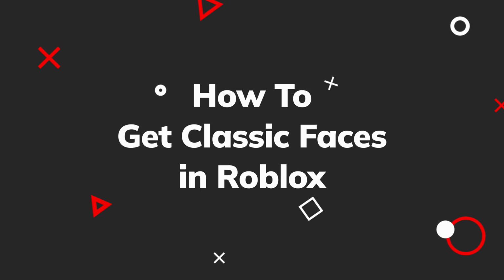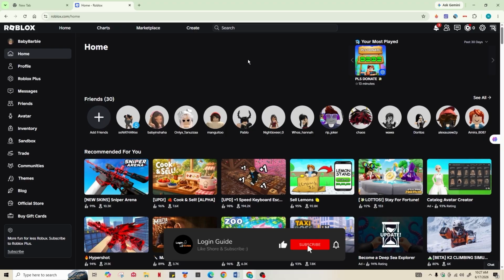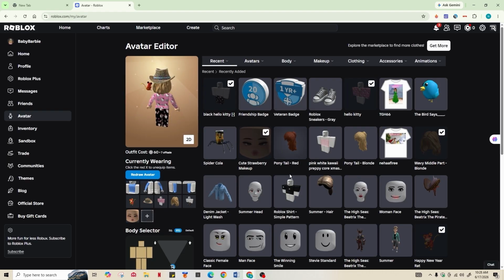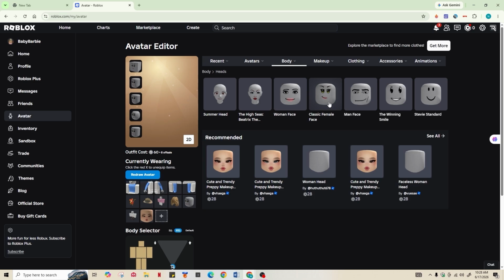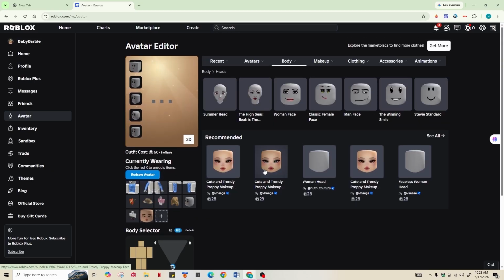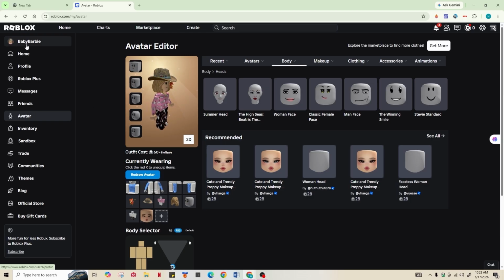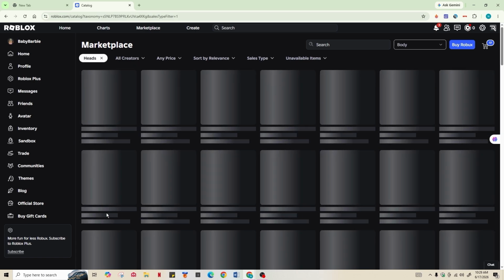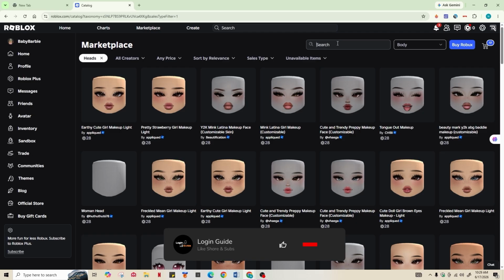How to Get Classic Faces in Roblox 2026 - Turn Off Face Animation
Want to bring back the classic Roblox look and turn off animated facial expressions? 🎮😃 This step-by-step 2026 guide will show you how to get Classic Faces in Roblox and disable face animations for a more traditional Roblox avatar appearance.

What You’ll Learn in This Video:

✅ How to get Classic Faces in Roblox (2026)
✅ How to turn off face animations on your avatar
✅ Where to find avatar customization settings
✅ Tips for creating a classic Roblox character style
✅ Common fixes if face animations won’t disable

Whether you prefer the nostalgic Roblox experience or simply want a cleaner avatar look, this tutorial will help you customize your character exactly the way you want.

📌 Chapters:
⏱ 0:00 - Introduction
⏱ 0:10 - How to Get Classic Faces in Roblox 2026